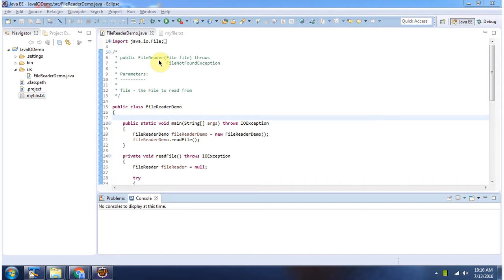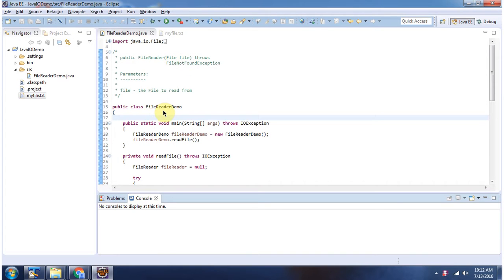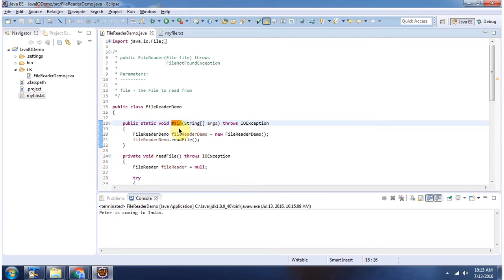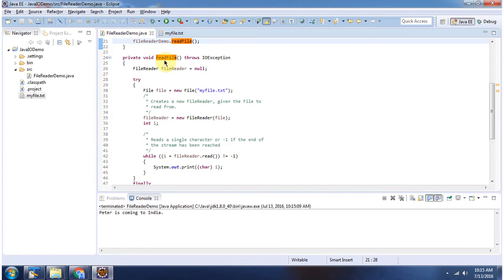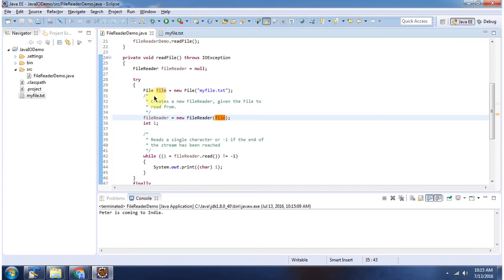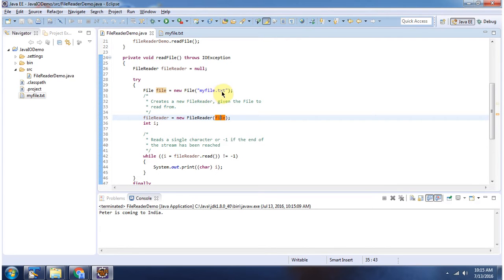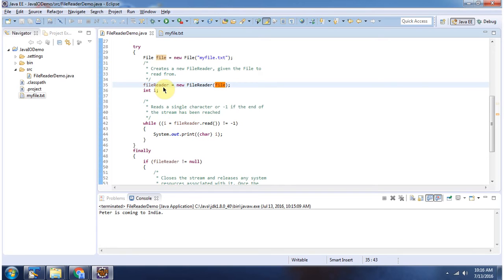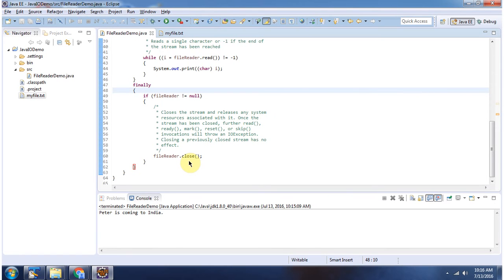Example of FileReader constructor accepts file object | Java IO | Java Tutorial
##  Unleash the Power of FileReader: Reading Text Files with File Objects (Java IO)!

Ready to dive deeper into text file reading with Java? This video unlocks the full potential of the `FileReader` constructor that accepts a `File` object!

We'll build upon your existing knowledge of `FileReader` and explore its powerful constructor:

* **The `File` Object Advantage:**  This constructor allows you to create a `FileReader` object directly linked to a `File` object.  The `File` object provides flexibility by representing the specific file you want to read from.
* **Code in Action:**  We'll demonstrate step-by-step how to create a `File` object specifying the file path and name. Then, we'll use that `File` object to construct a `FileReader` instance, ready to read text data.
* **Beyond the Basics:**  We'll discuss essential considerations like error handling and resource management to ensure your Java programs interact with text files efficiently and safely.

By the end of this video, you'll be a `FileReader` master, wielding the power of the `File` object constructor to precisely target and read text files in your Java applications.